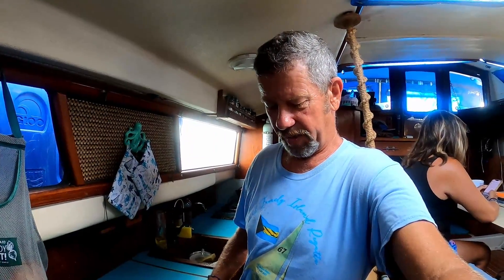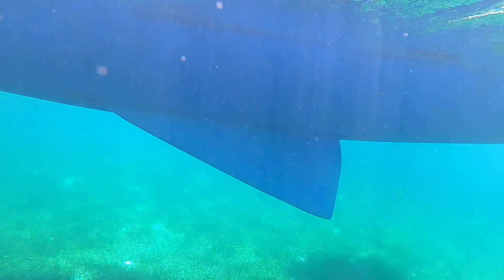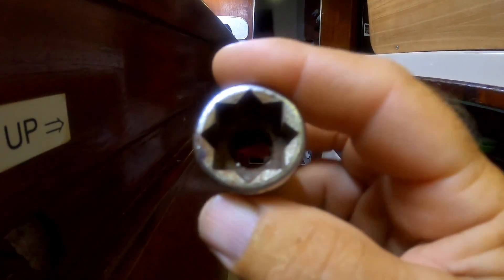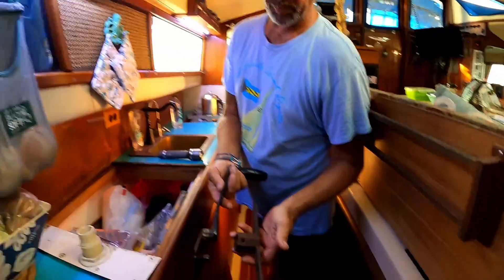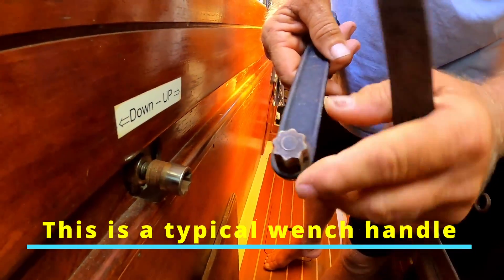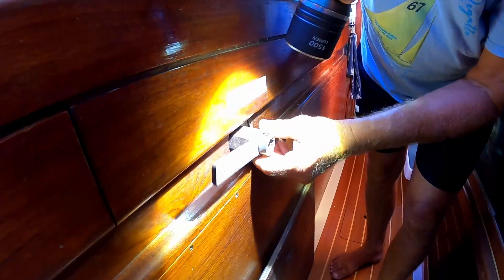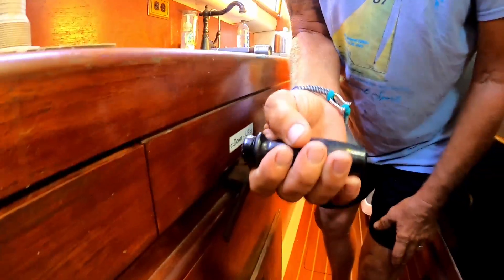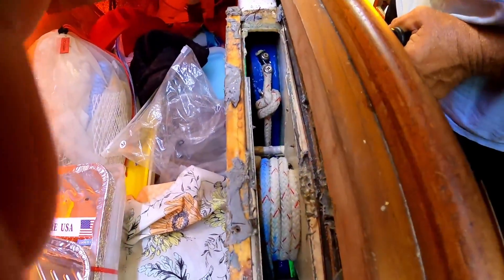How do center boards work on a Gemini 3200.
We continue to share the workings of our Gemini boat. We show how we have such shallow draft and why we don't have a keel on our boat. We also show how what center boards are and how to use them.